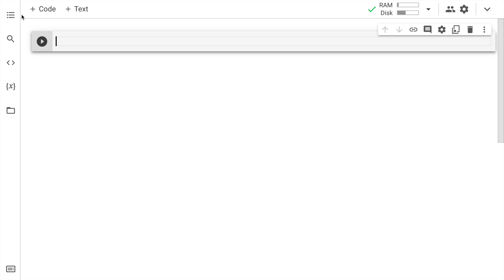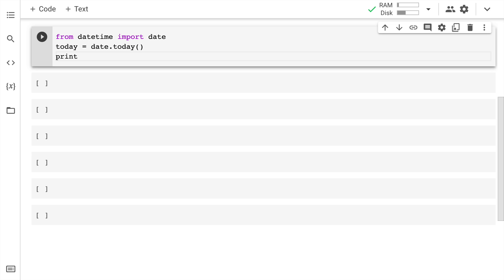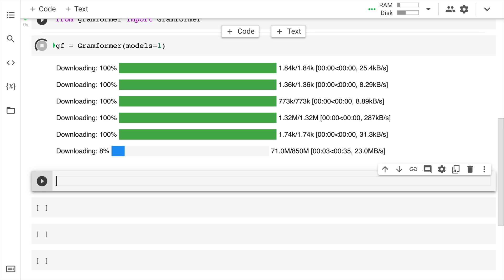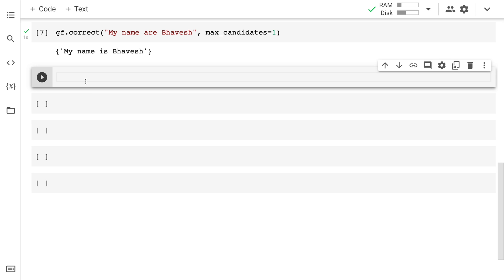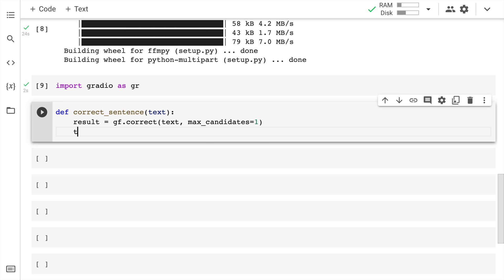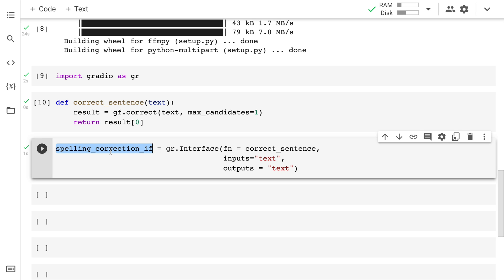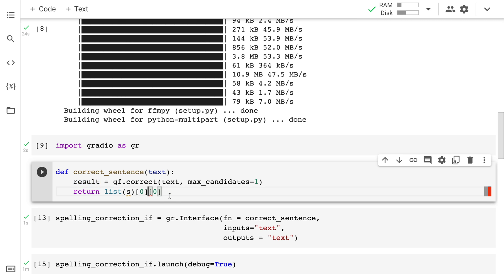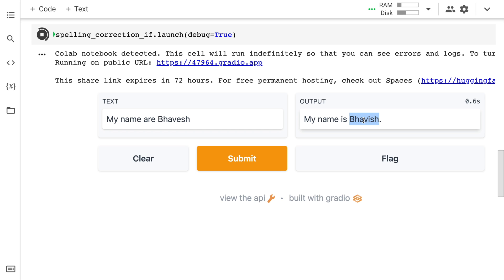Grammar Correction Web Application using Gramformer & Gradio | Correct Grammar Transformers | NLP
Gramformer is a framework for detecting, highlighting and correcting grammatical errors on natural language text. Gramformer is a deep learning model that corrects your incorrect sentences.